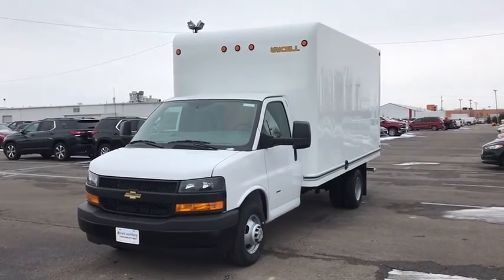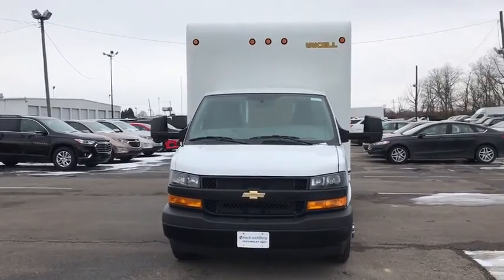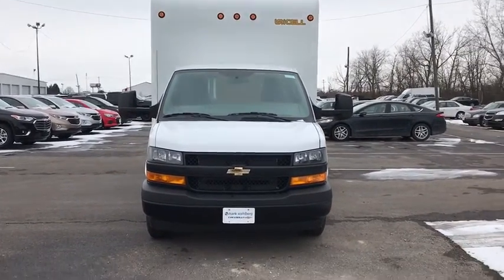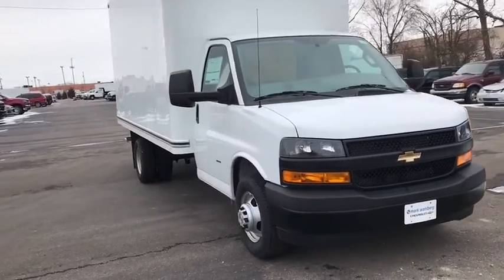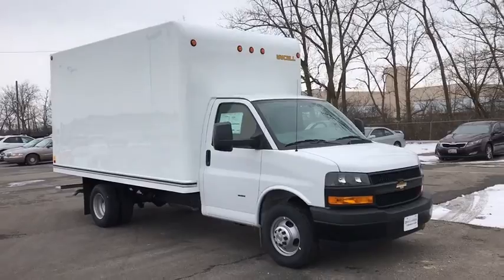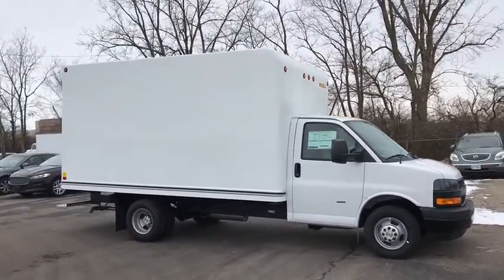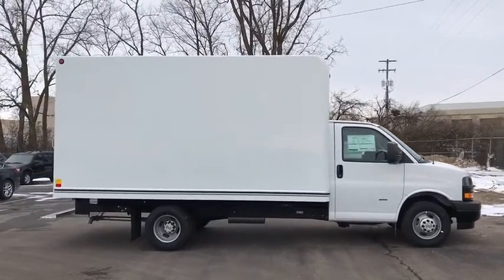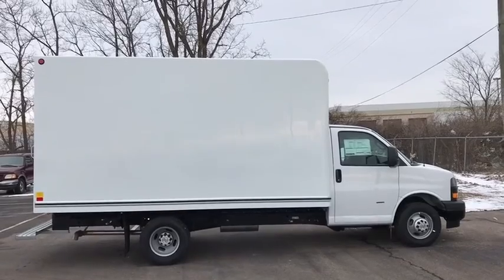2019 Chevrolet Express 3500 Columbus, London, Springfield, Hilliard, Dublin, OH CF9T152147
Summit White N 2019 Chevrolet Express 3500 available in Columbus, Ohio at Mark Wahlberg Chevrolet. Servicing the London, Springfield, Hilliard, Dublin, OH area.

2019 Chevrolet Express 3500 2D Chassis 14' Classicube Box Van Cutaway Summit White RWD 6-Speed Automatic 6.0L 8-CylinderbrbrBusiness owners may qualify for additional incentives. Please contact our Fleet & Commercial team of experts for quotes and questions. We can custom order or custom build Dump trucks, Box trucks, KUVs, Flatbeds, Stake Bodies, Service Bodies, and much more to your specifications. We also offer to you door delivery of vehicles for your convenience. We look forward to serving you and your business! *Unless specified in description Commercial Upfits and bodies are not reflected in the pricing and are additional cost items.  $3,500 -GM Consumer Cash Incentive Exp. 01/31/2019 $1,200 -Must be a business owner or business entity to qualify, please see dealer for full details. Upfit cost must meet or exceed rebate amount to qualify, Upfit is required on all chassis and cutaways to qualify. Exp. 12/31/2019 Price may not include commercial upfits and other dealer added accessories, please see dealer for details